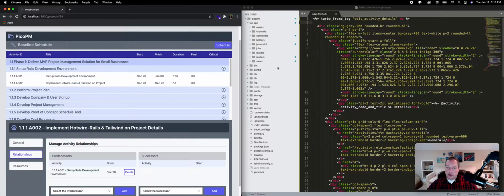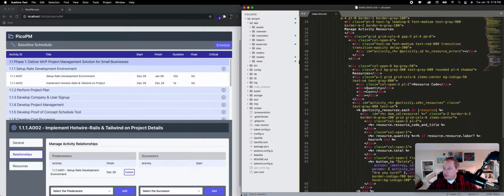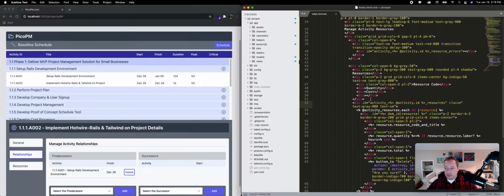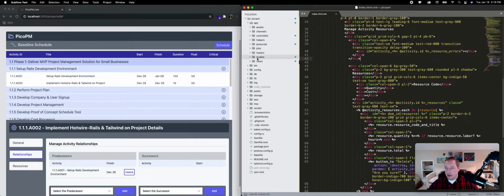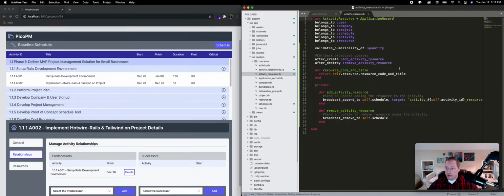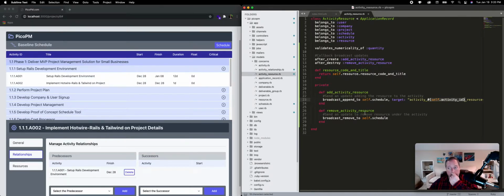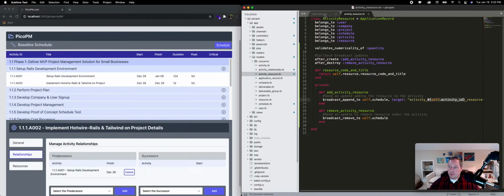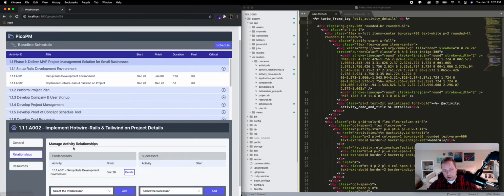Rails - Troubleshooting dropping stream connections in Hotwire-Rails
In this video I discuss a situation that I encountered where multiple connections to the same stream as a result of jumping between turbo frames resulted in failures where either the message would not broadcast to the client or the message would broadcast multiple times.